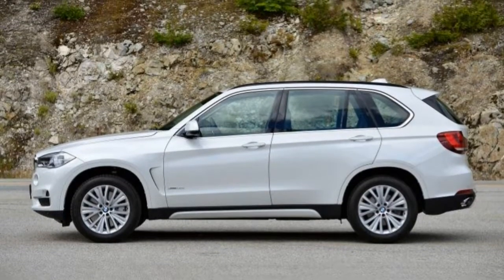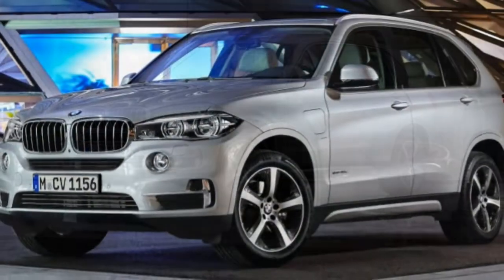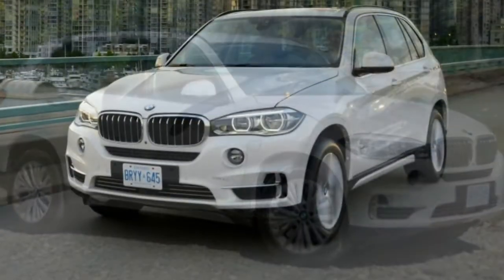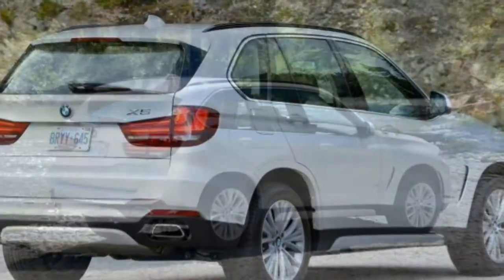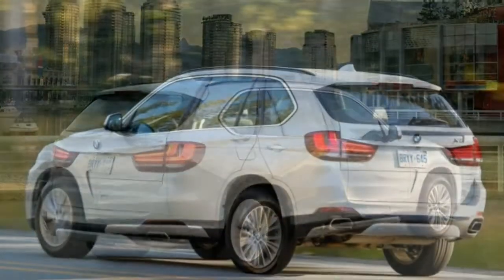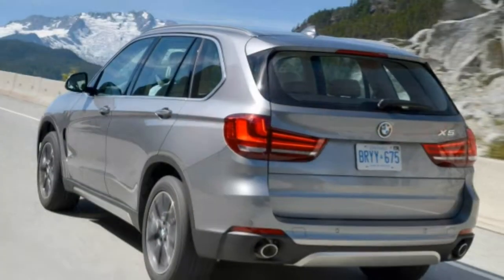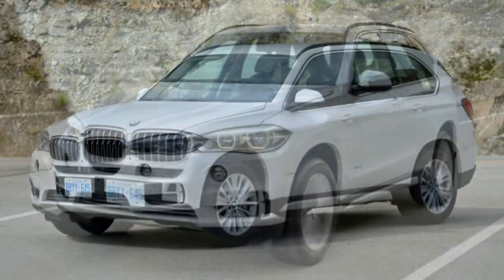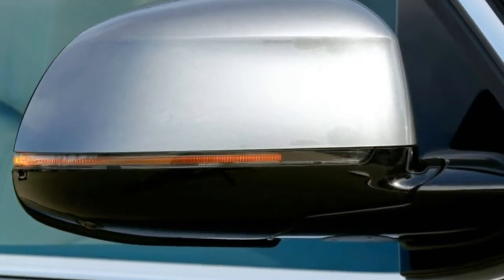BMW X5 2018 Car Review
The BMW X5 is often a mid-size luxury SUV created by BMW.

 The first generation with the X5, together with the chassis code E53, made its debut in 1999. It was BMW's first SUV looked after featured all-wheel drive and was provided with either manual or automatic transmission. In 2006, the next generation X5 was already released, known internally because E70, featuring the torque-split capable xDrive all-wheel drive system mated in an automatic transmission, along with 2009 the X5 M performance variant was launched as a 2010 model .  BMW branded the X5 like a Sport Activity Vehicle (SAV) as an alternative to an SUV, to emphasise its on-road ability despite its size. Like the Lexus RX 300, the X5 heralded the shift from light truck-based body-on-frame SUVs to crossovers underpinned by unibody car platforms that might come to fruition inside the late 2000s. Among German luxury automakers, whilst the Mercedes-Benz M-Class had beaten the X5 towards the market using a year, the X5 was the first ones to use a unibody chassis whereas the M-Class used the light source truck platform until its second generation. While the Lexus RX will depend on the Toyota Camry shop bought sedan, the X5 shares its underpinnings with all the BMW 5 Series performance luxury sedan.  X5s are made in Greer, South Carolina in the Spartanburg BMW plant and modified for armoured, security versions in Mexico on the BMW de México Toluca plant.  Since July 2009, some assembly operations can also be performed in Kaliningrad, Russia by Avtotor.